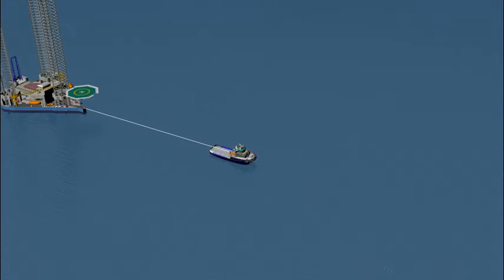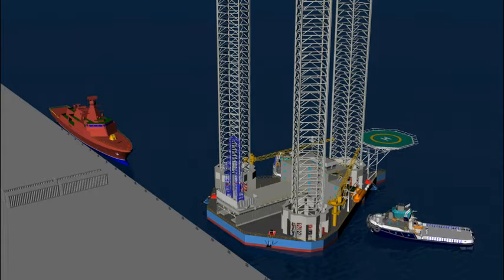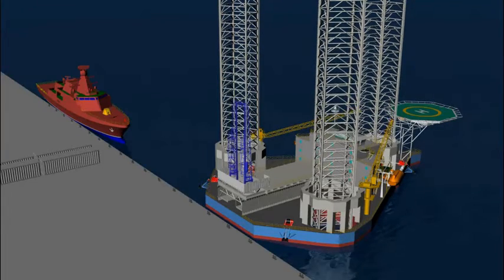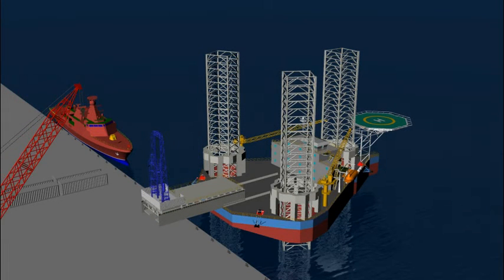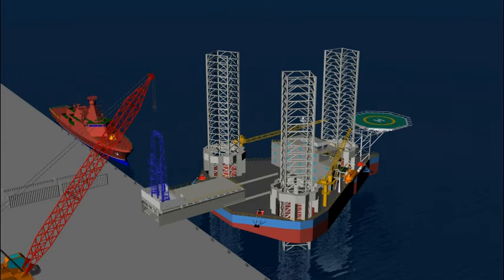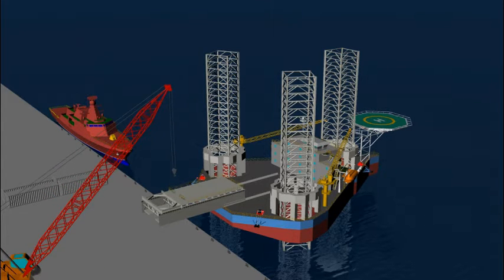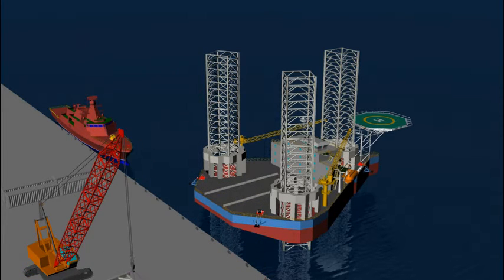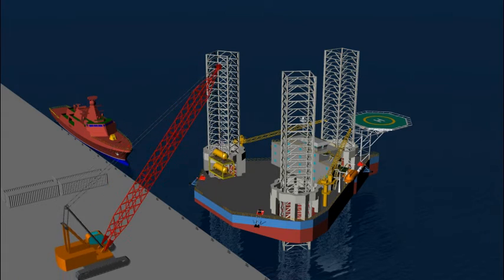MODU to MOPU Conversion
Conversion of Mobile Offshore Drilling Unit to a Mobile Offshore Production Unit.